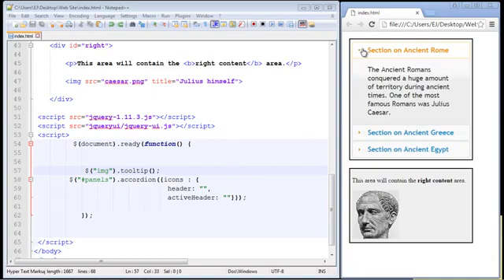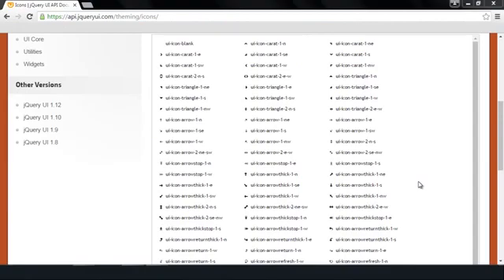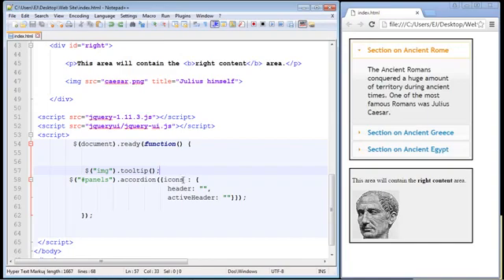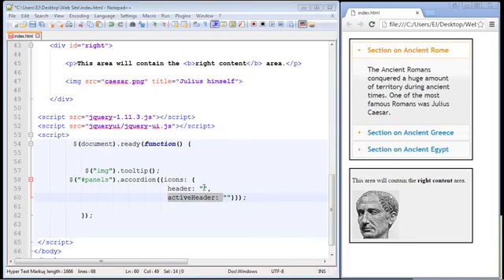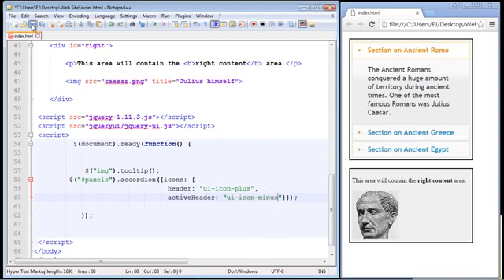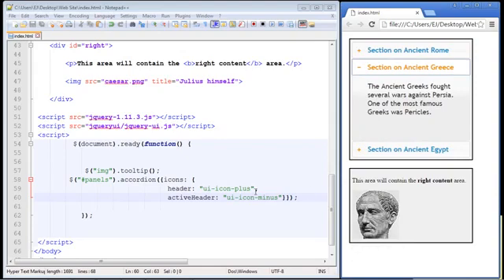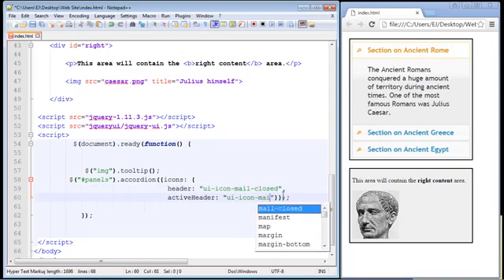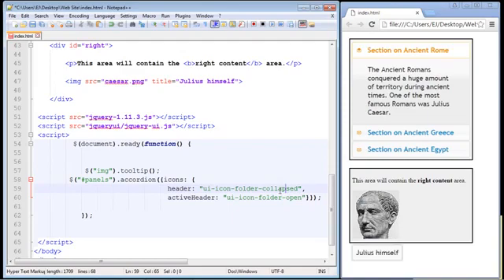37 jQuery Tutorial for Beginners 37 Accordion Icons | Computer Monk 🔴